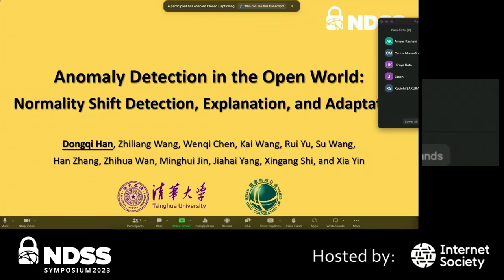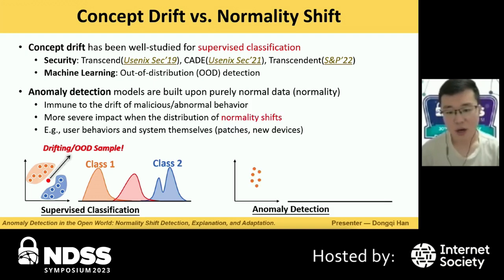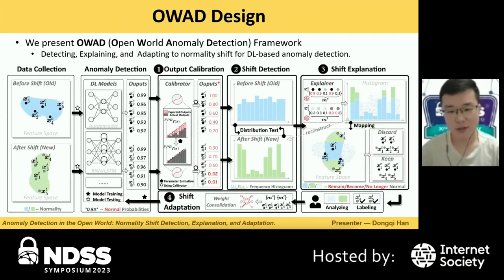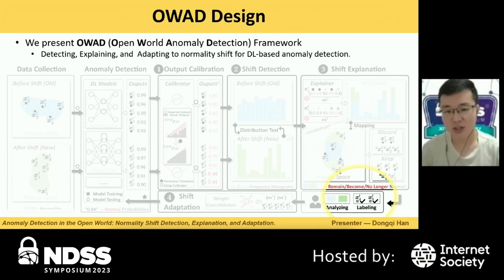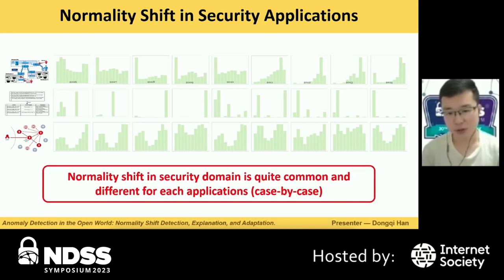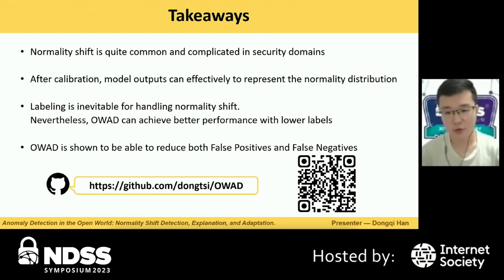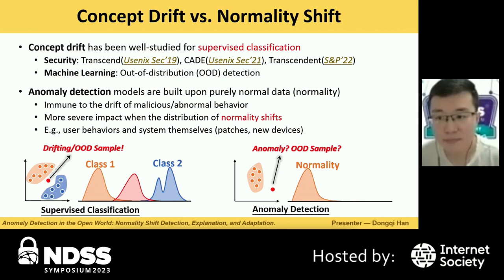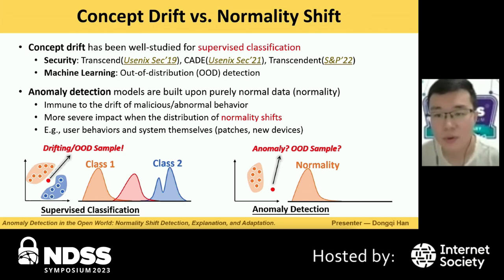NDSS 2023 - Anomaly Detection in the Open World: Normality Shift Detection, Explanation, and Adap...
SESSION 3B-4 Anomaly Detection in the Open World: Normality Shift Detection, Explanation, and Adaptation

Concept drift is one of the most frustrating challenges for learning-based security applications built on the close-world assumption of identical distribution between training and deployment. Anomaly detection, one of the most important tasks in security domains, is instead immune to the drift of abnormal behavior due to the training without any abnormal data (known as zero-positive), which however comes at the cost of more severe impacts when normality shifts. However, existing studies mainly focus on concept drift of abnormal behaviour and/or supervised learning, leaving the normality shift for zero-positive anomaly detection largely unexplored.

In this work, we are the first to explore the normality shift for deep learning-based anomaly detection in security applications, and propose OWAD, a general framework to detect, explain and adapt to normality shift in practice. In particular, OWAD outperforms prior work by detecting shift in an unsupervised fashion, reducing the overhead of manual labeling, and providing better adaptation performance through distribution-level tackling. We demonstrate the effectiveness of OWAD through several realistic experiments on three security-related anomaly detection applications with long-term practical data. Results show that OWAD can provide better adaptation performance of normality shift with less labeling overhead. We provide case studies to analyze the normality shift and provide operational recommendations for security applications. We also conduct an initial real-world deployment on a SCADA security system.